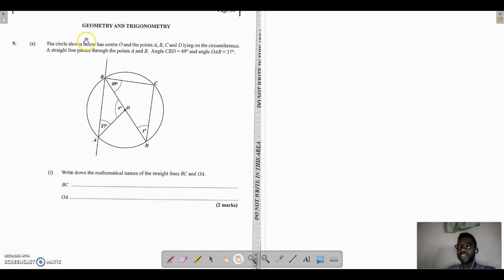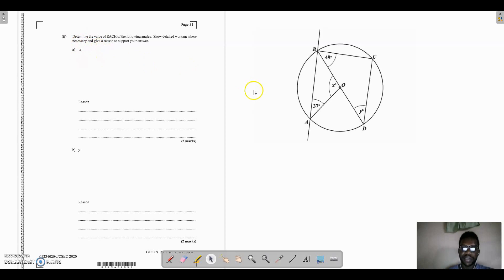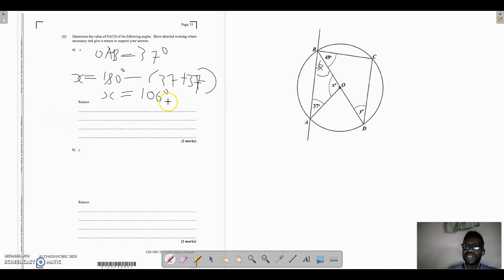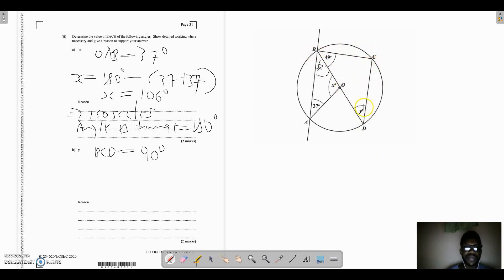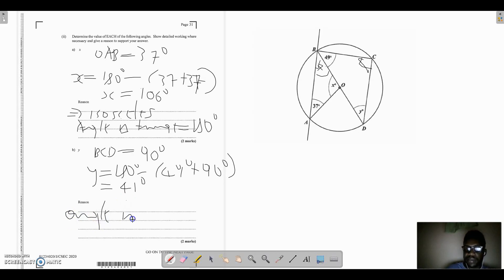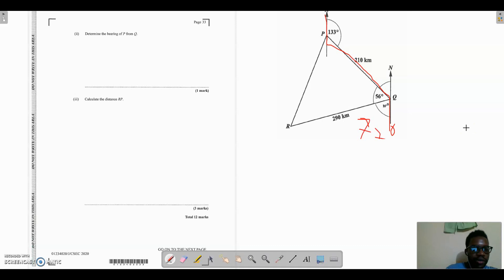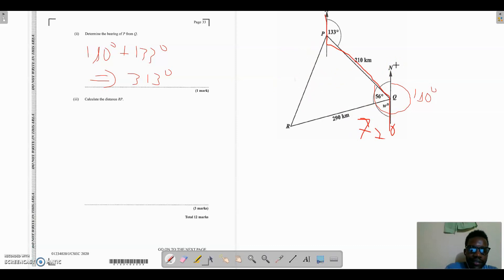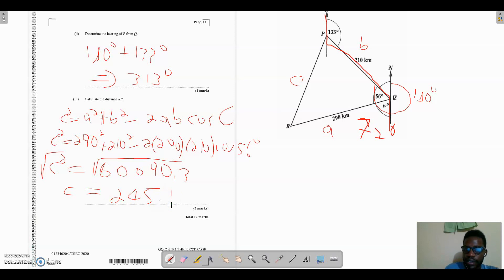CXC CSEC MATHEMATICS past paper 2 January 2020 resit question 9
circle theorem, bearings